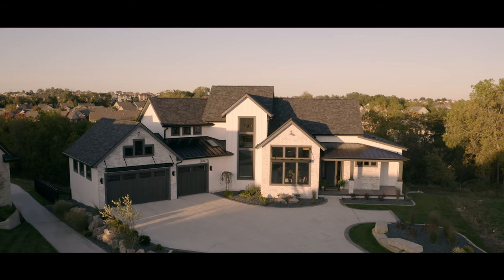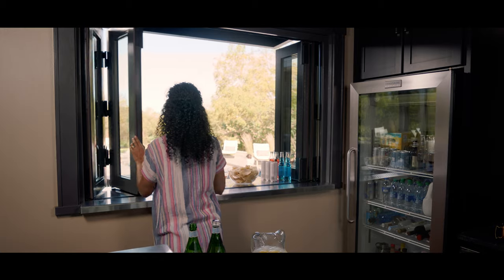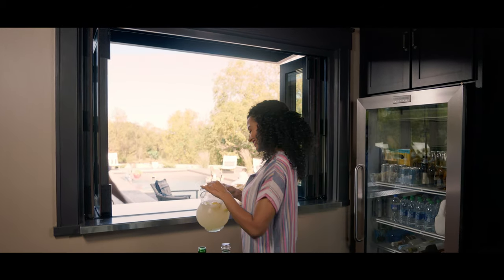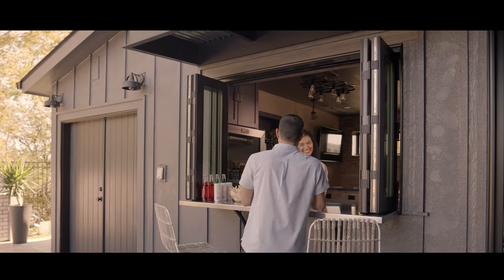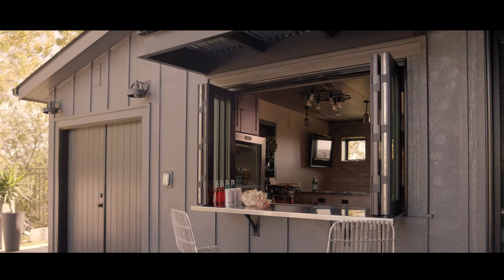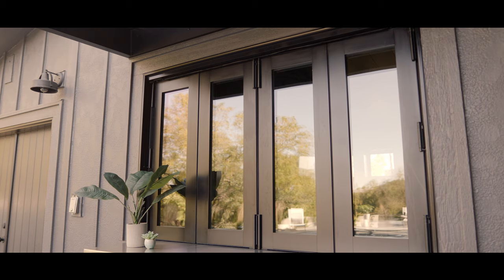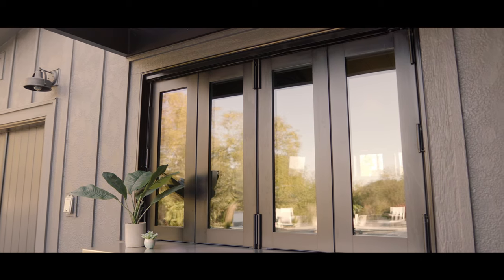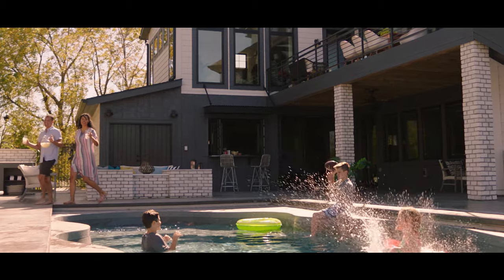Expand Your Living Space with a Pass-Through Window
Extend your living space beyond your walls with Pella Architect Series bifold windows. With panels that fold neatly and stack inside or out, they are the perfect addition to your patio or outdoor bar. Create the outdoor space you’ve always envisioned with Pella.